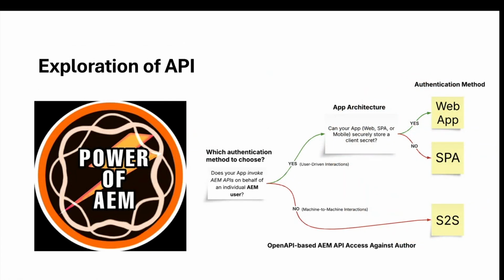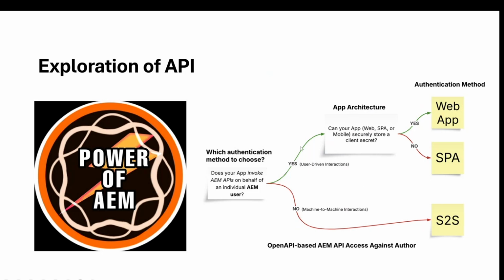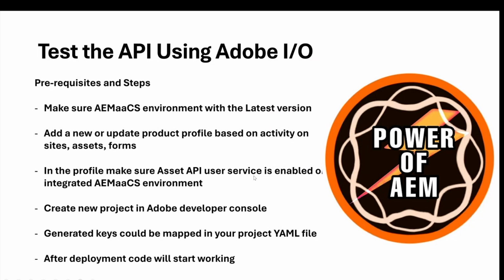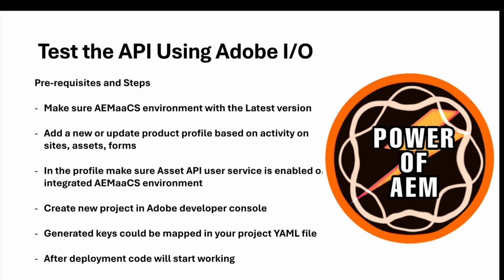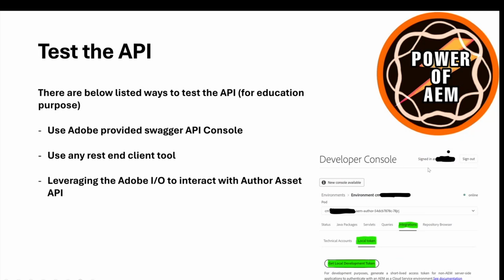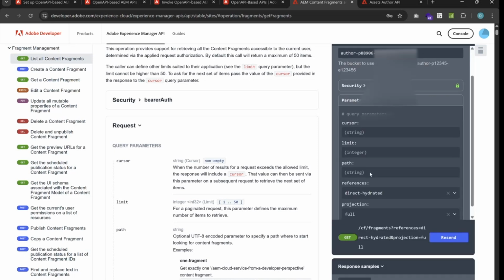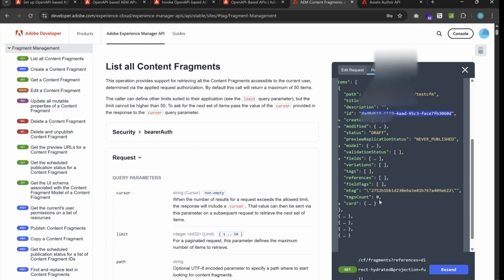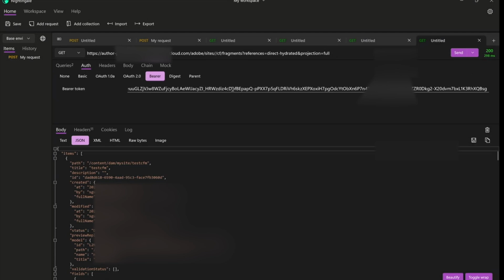From Theory to Practice: AEMaaCS Open APIs Hands-On Demo ⁨@AEMGeeks⁩ ⁨@SGAEM⁩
This video is a hands-on continuation of our previous introduction to AEM as a Cloud Service (AEMaaCS) Open APIs.

In this session, we move from concepts to execution and explore how to actually access, understand, and test AEM Open APIs in real environments.

🔍 What you’ll learn in this video:
- AEMaaCS Open API prerequisites & access requirements
- Required permissions, roles, and configurations
- How to explore AEM Open APIs using browser-based Swagger (OpenAPI UI)
- Understanding API endpoints for Sites, Assets, and Forms
- Step-by-step API testing using REST clients (Postman / REST Client tools)
- Common pitfalls and best practices while testing Open APIs

These APIs follow REST principles, are publicly available, and are designed for modern, cloud-native AEM architectures.

👥 This tutorial is ideal for:
- AEM Developers & Leads
- AEM Architects & Solution Designers
- Technical Consultants
- Anyone building custom, headless, or integration-driven AEM solutions

By the end of this video, you’ll be confident in exploring and testing AEM Open APIs, setting a strong foundation for real-world integrations and rapid solution development.